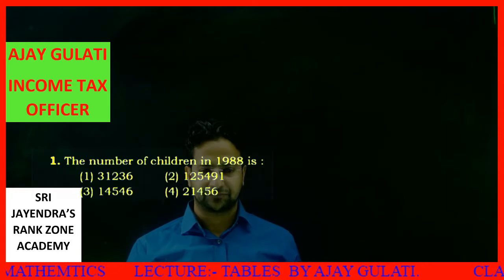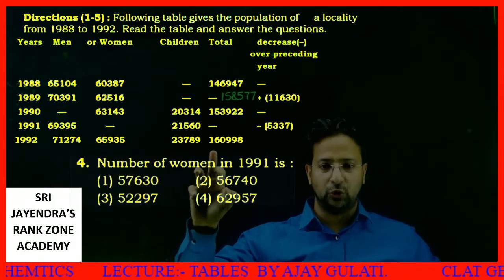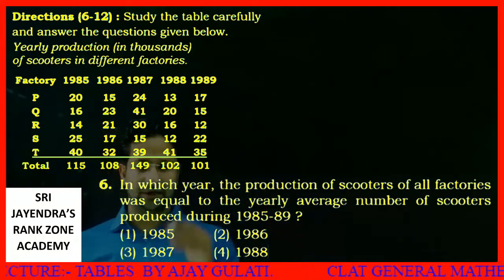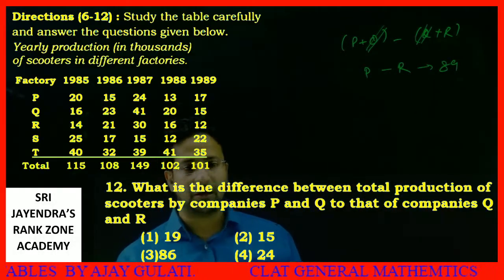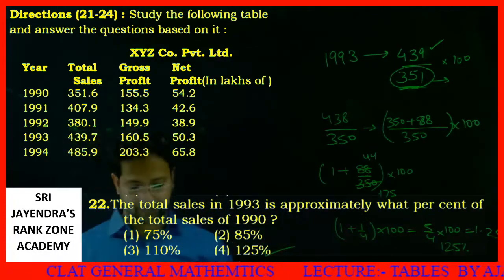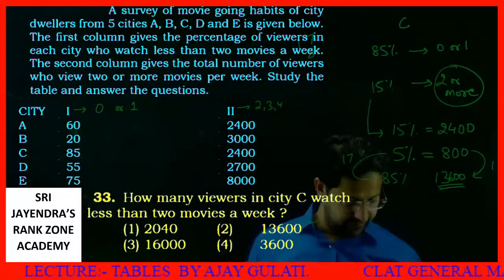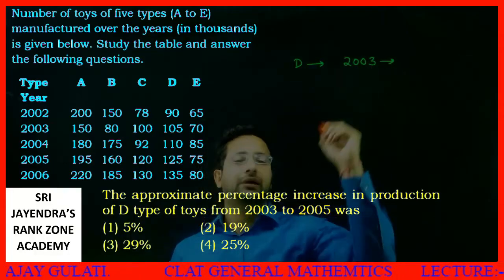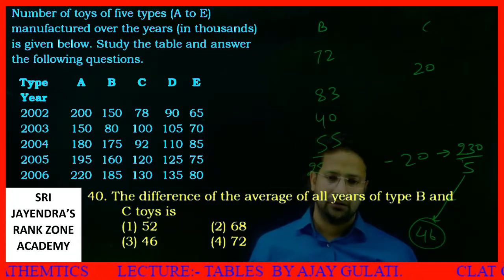CLAT | ELEMENTARY MATHEMATICS | LECTURE : TABLES